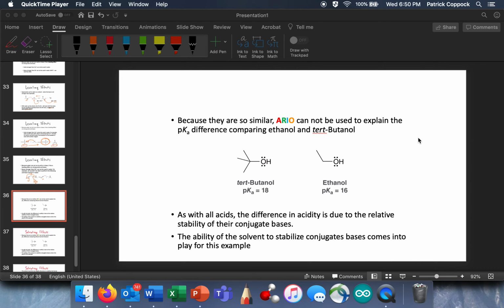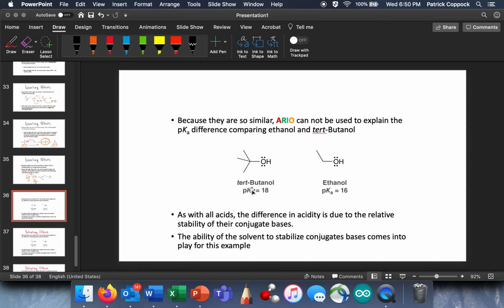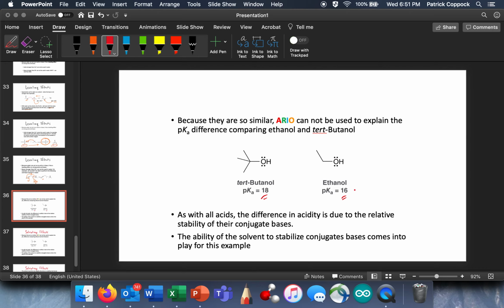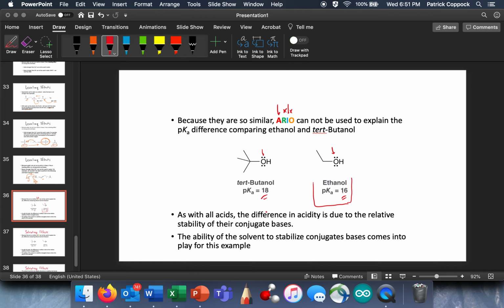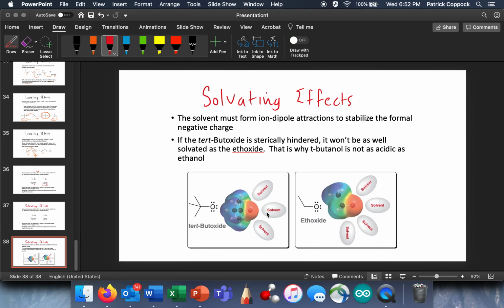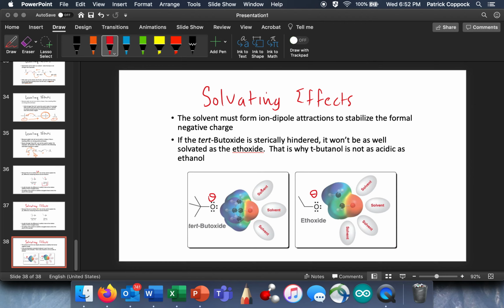Solvating Effects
Solvent stabilization of conjugate bases